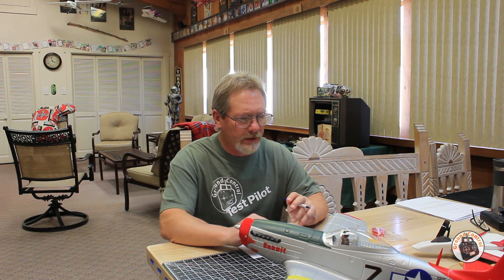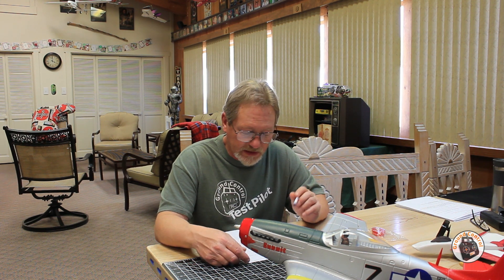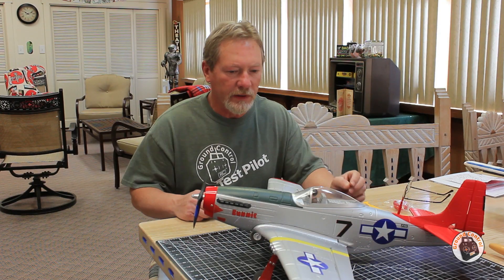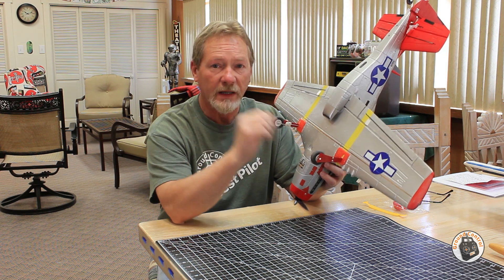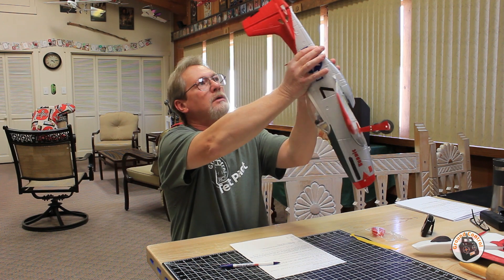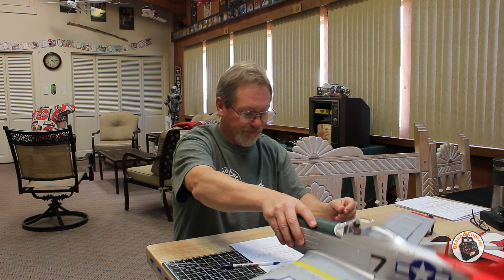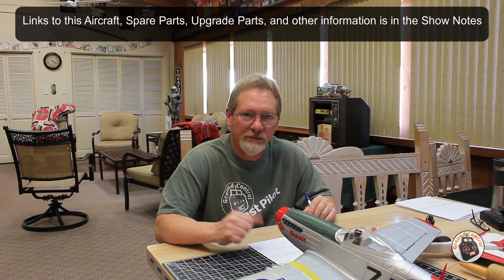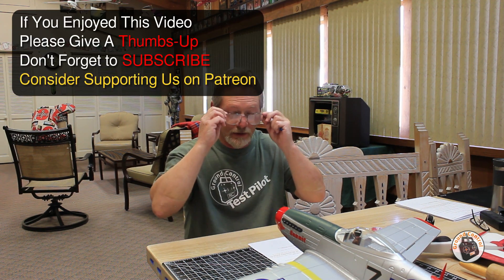Review Part 4 - Volantex 768-1 P51D Mustang 750mm PNF - Tips, Tutorial, MODs, Setup, & Conclusion!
Review Part 4 - Volantex 768-1 P51D Mustang 750mm Warbird PNF - Tips, Repair Tutorial, MODs, Setup, & Conclusion!

Volantex P51D Mustang 750mm Wingspan PNF

Volantex P51D Mustang 750mm Wingspan RTF

Banggood GCRC

This Aircraft is courtesy of Banggood!
Thank you Banggood for providing this Aircraft for Review!

This Warbird comes in a PNF and RTF Version.
I chose the PNF Version so I could use my Hobby-Grade Transmitter

Having "Murphy" with me every step of the way made for a very difficult Review.
It seemed as though, anything that could go wrong, went wrong ;-)
I work through all of the issues and now have a fantastic flying P51 Warbird!
Time to finish this Review with Tips, Repair Tutorial, MODs, Setup, & Conclusion.

Spare Parts for the Volantex 768-1 P51D Mustang 750mm Warbird

Here is a link to the Spare Props & Spinners:
4pcs Propeller and 4pcs Spinner for Remote Control Airplane 768-1 | EXHOBBY

***My Motor (Mine came with a Mount Plate and Spinner Lock)
Racerstar BR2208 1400KV 2-4S Brushless Motor For RC Models

***My Prop
2pcs 7040 7X4 7 Inch Nylon Propeller Blade CW for RC Airplane

***My ESC
Hobbywing Skywalker 2-3S 20A Brushless ESC With 5V/2A BEC For RC Models

***Servo Extension Cable for ESC
10cm 30 Core Servo Extension Wire Cable Male To Male For FUTABA JR

***Prop
Volantex RC 768-1 Mustang P-51D Warbird RC Aiprlane Spare Part 4-Blade 3.0mm Propeller

***Servo
GOTECK GS-9018C Brush Micro Servo 9g 1.5KG for RC Models

***LIPO for 2S Setup (A Poster stated he uses the ZOP 2S 1000mah LIPO and it works fine)
ZOP Power 7.4V 1000mAh 25C 2S Lipo Battery JST Plug

***LIPO for 3S Setup (*Note I use and XT30 Connector)
Gaoneng GNB 11.1V 550mAh 80/160C 3S Lipo Battery XT30 Plug

Legal